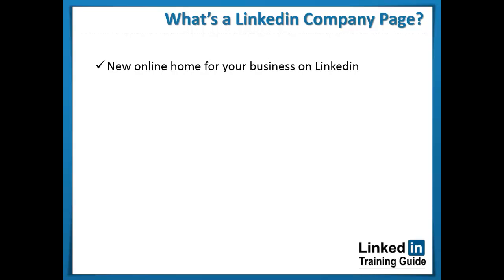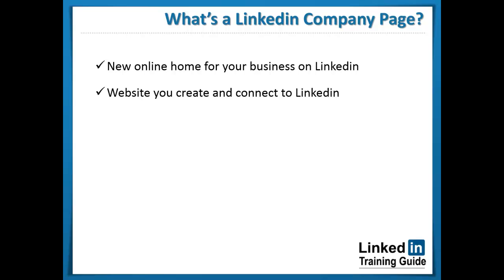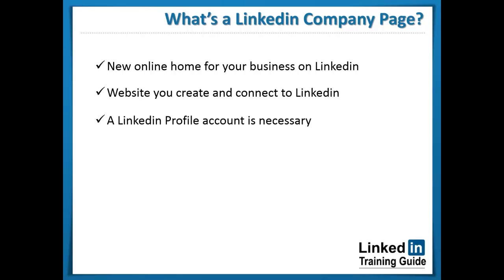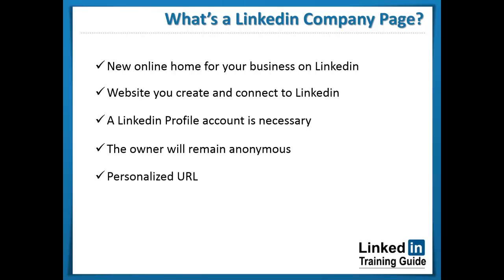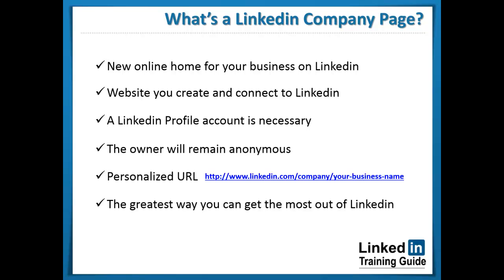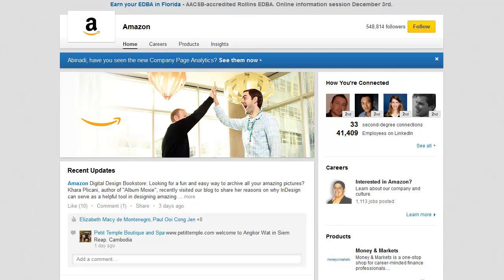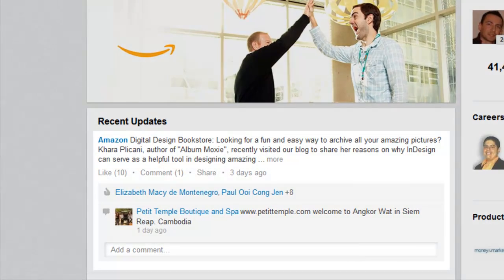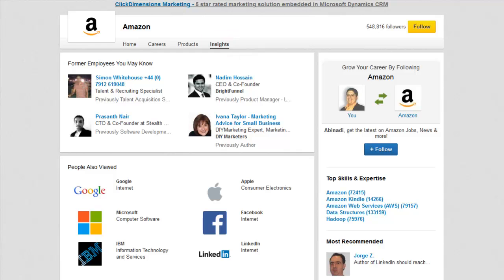How to Setup Linkedin Company Page Properly - Your Money Making Machines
Get HQ Social Media Marketing report for FREE